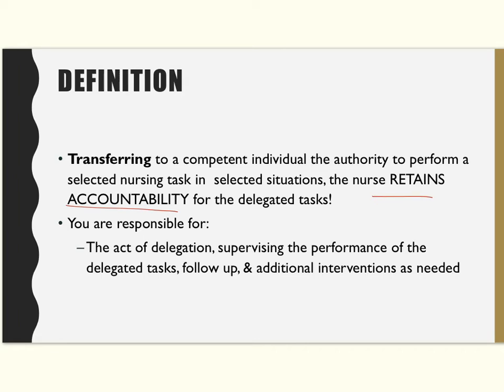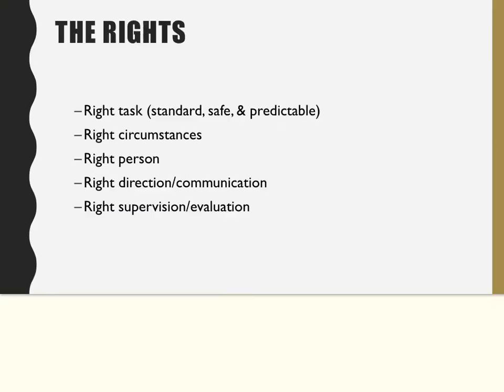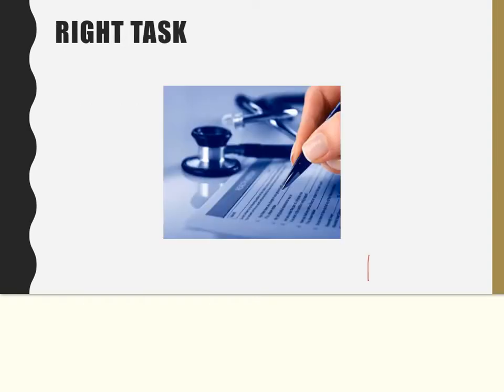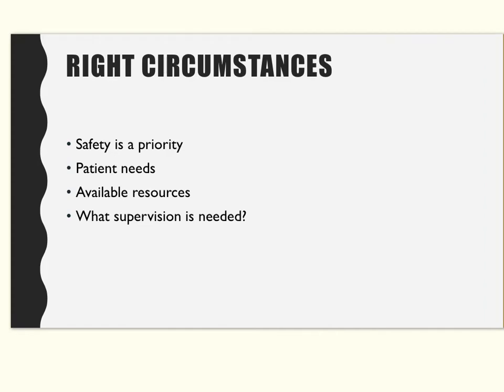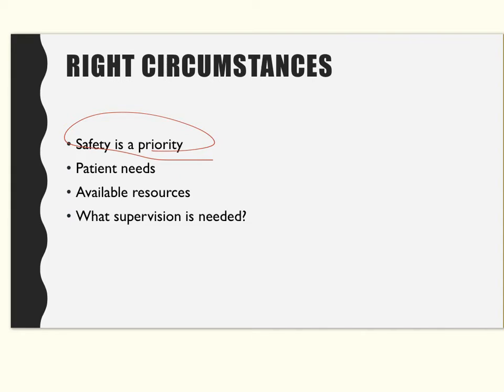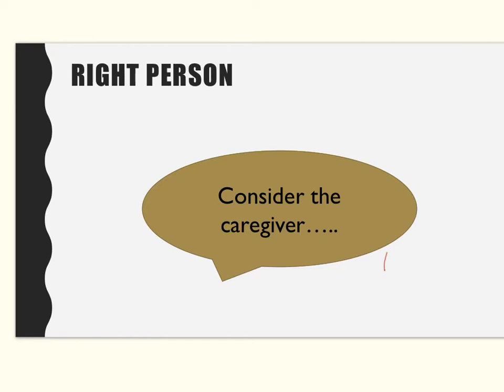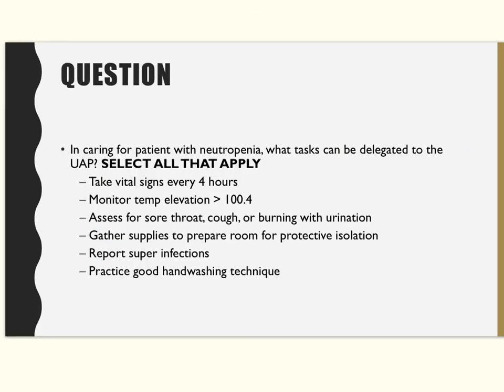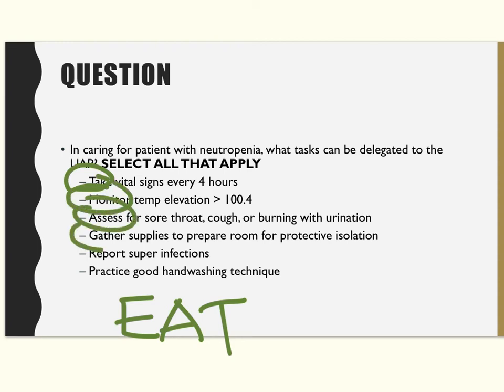Delegation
Simple video highlighting the 5 rights of RN delegation.